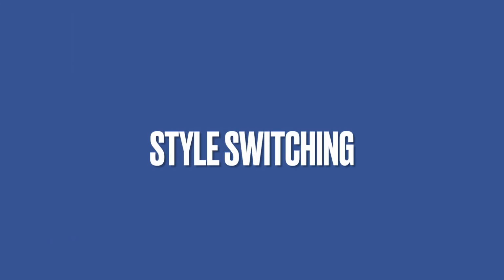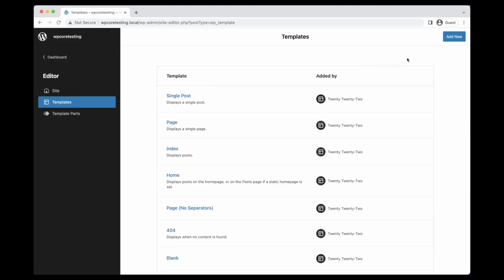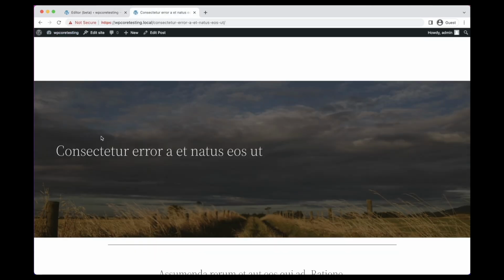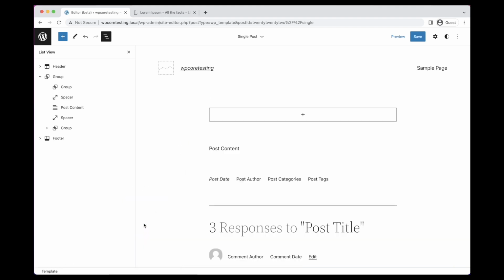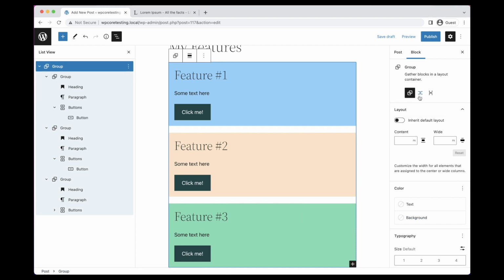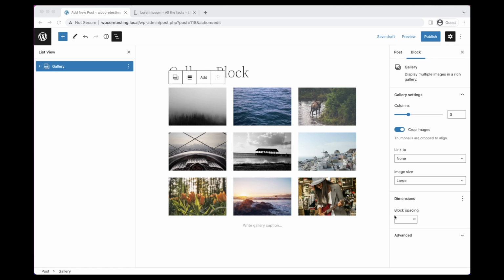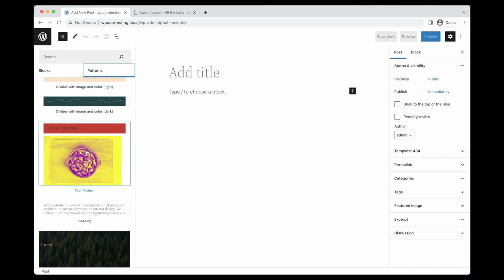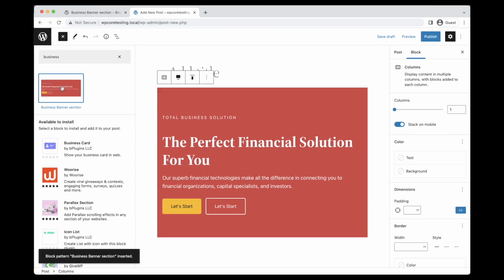WordPress 6.0 features in 4mins - be upgrade ready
I bring you a whistle stop tour of some of the key Gutenberg block editor features coming in WordPress 6.0 when it's released on the 24th May 2022.

Timecodes
0:00 - Intro
0:20 - Style Switching
0:40 - New Template Options
0:58 - Comments Query Block
1:09 - Featured Image Cover Block
1:21 - Cross Block Editing
1:32 - List View Enhancements
1:48 - Block Locking UI
2:03 - Design & Layout Controls
2:40 - Gallery Block Gap Support
2:53 - Easy Pattern Registration
3:13 - Pattern Directory Patterns
3:40 - When is WordPress 6.0 ready?